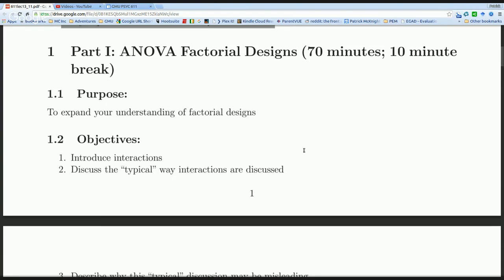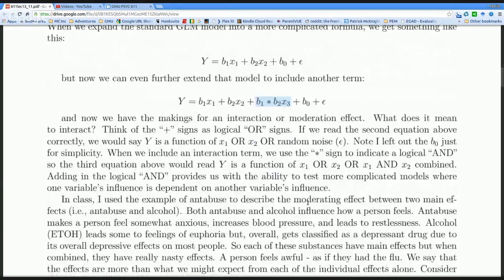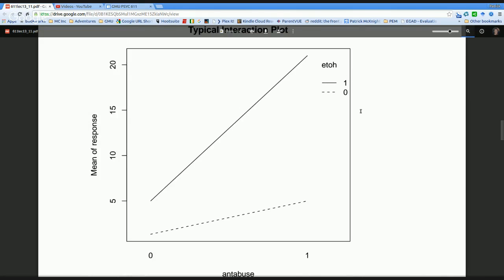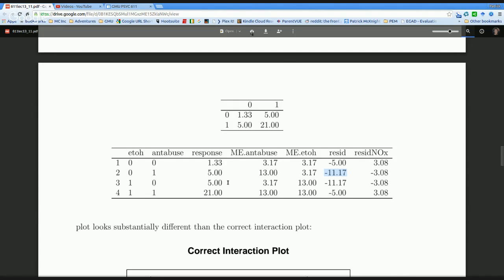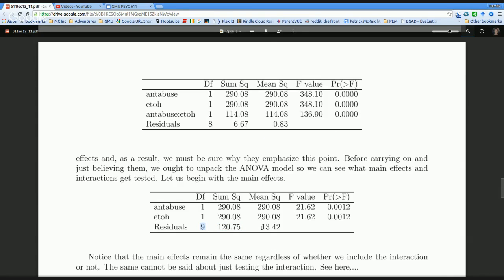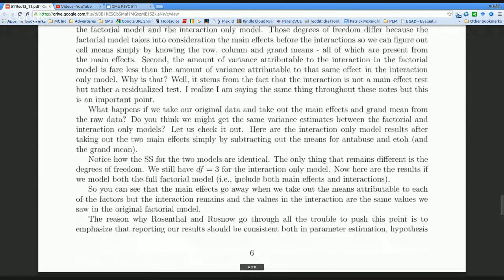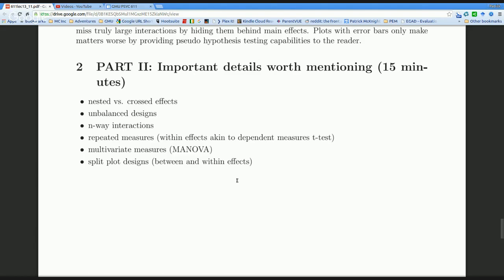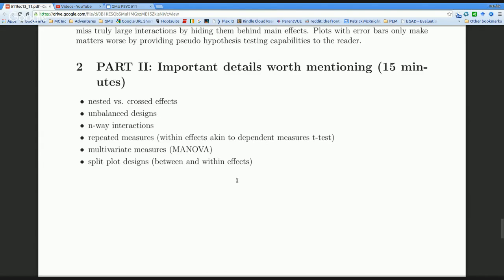PSYC 611 Lecture 14 - Part 1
ANOVA continued - Factorial Designs